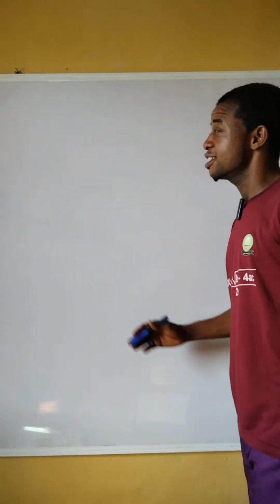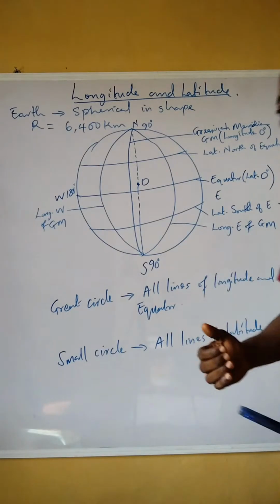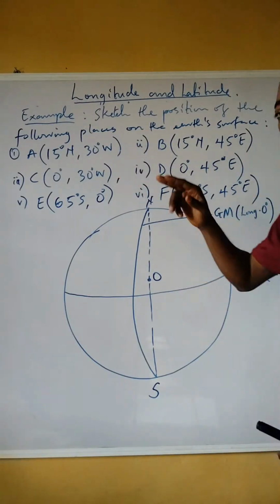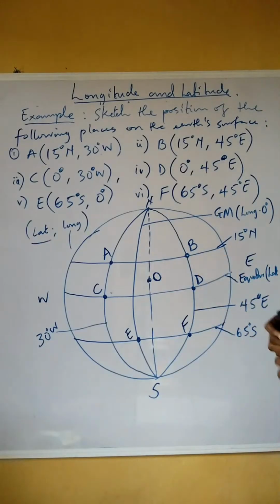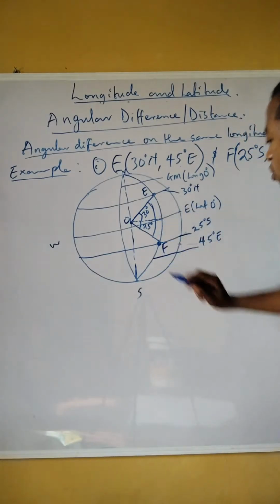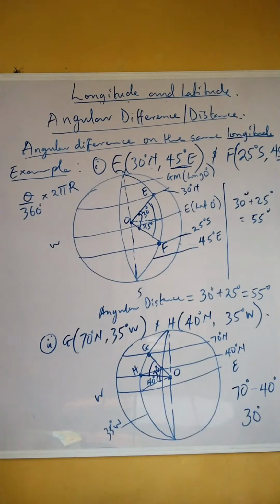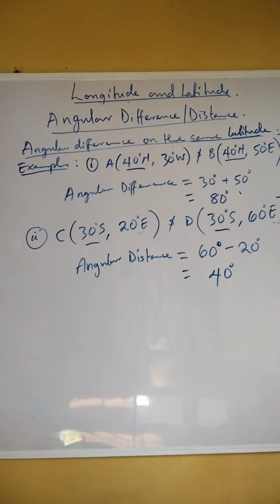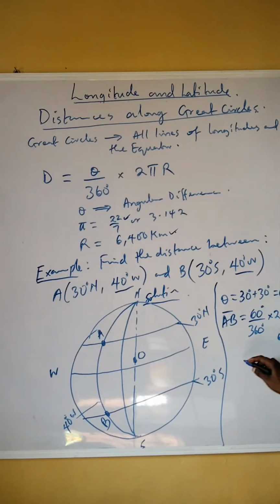Master T Maths Class is live!